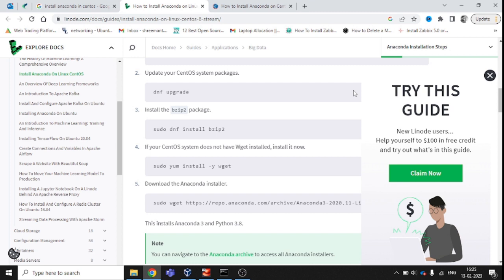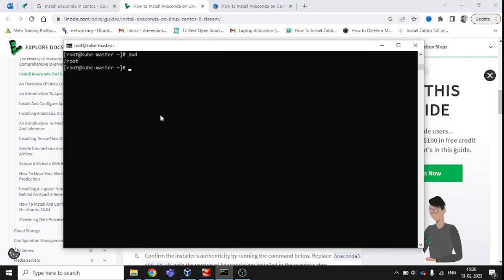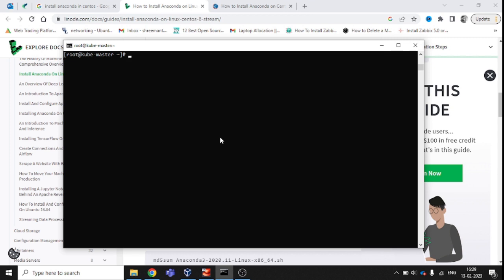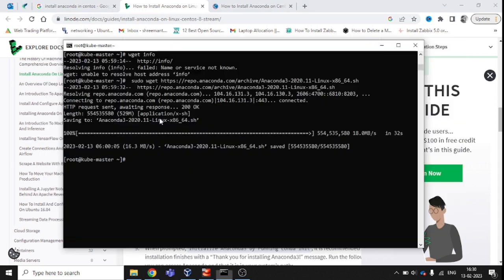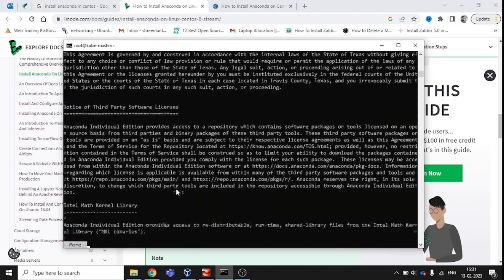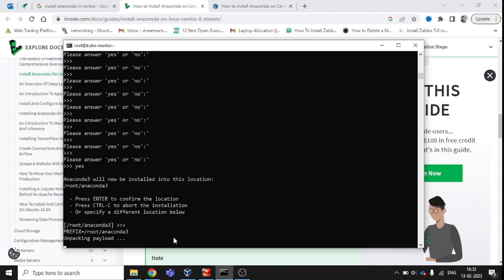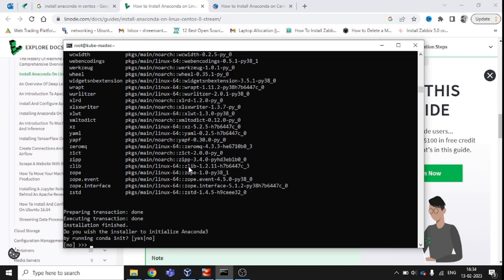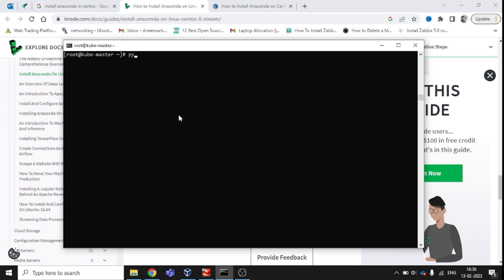How to Install Anaconda in Linux | CentOS 7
The channel describes technical errors and fixes, We try to provide you good knowledge that can reduce your time to search for multiple solutions and can get an immersive experience to resolve errors and bugs. Our major purpose is to serve you better than before.